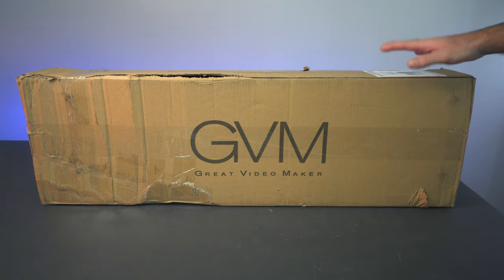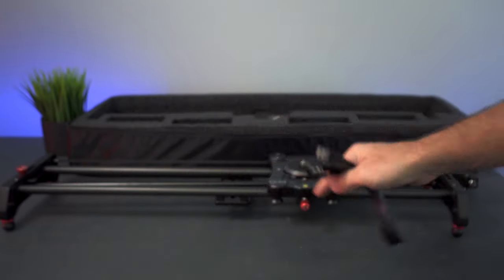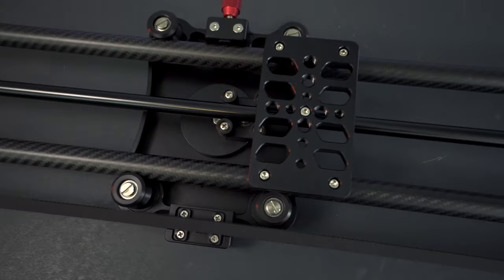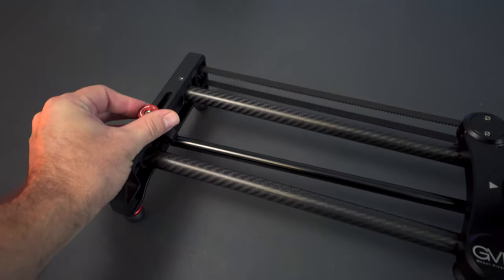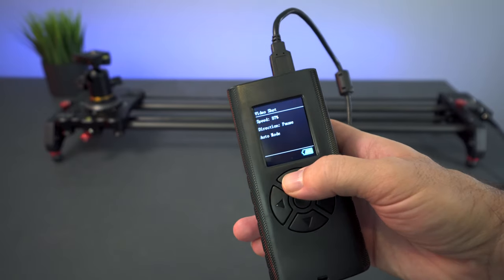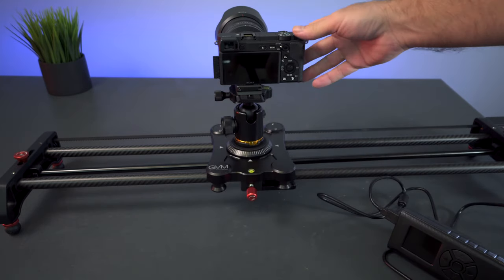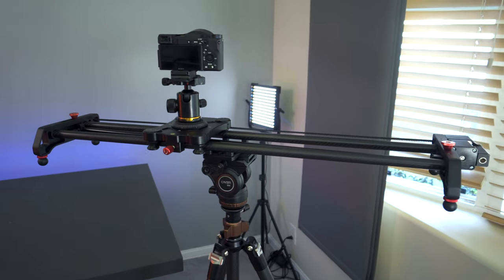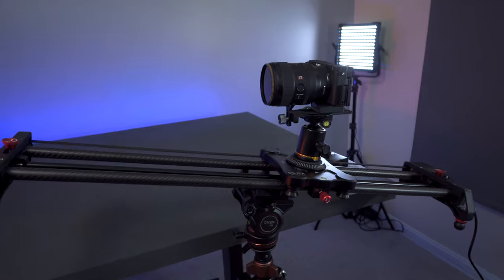GVM GR-80QD - Motorized Slider - Carbon Fiber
GVM Motorized Camera Slider, 31" Carbon Fiber Dolly Rail Camera Slider with Time-Lapse Photography, Tracking Shooting and 120 Degree Panoramic Shooting for Most Cameras, with Remote Controller

High quality motorized slider
this 31”, 80cm motorized camera slider is made of carbon fiber with a stable carriage assembly and remote controller for improved strength, efficiency, ease of operation, repeatability and flexibility.

3 shooting modes
can achieve horizontal/tracking /120º panoramic shooting via adjusting the rod position to get multi-angle shootings effects.The rod position of tracking shooting is up-left & down-right; Panorama shooting is down-left & up-right; horizontal shooting is the horizontal adjustment.

2 menus of shooting
one is video capture to make you have uniform motion speed at any time and auto round trip via set starting point and ending point, another is time lapse to get 1000 pieces photos at this time and can accurate step distance and auto round trip via set starting point and ending point.

With multiple 1/4 "and 3/8" Screw ports
The motorized camera slider equipped with multiple 1/4 "and 3/8" Screw ports for installing on the Most of tripod, using the screw holes can vertical, horizontal and 45 degrees shooting. Slider Length-29 inches

6 shutter release Cable and 1 extension cable
the motorized camera slider equipped 6 shutter line to compatible most kinds of camera, you can use the extension cable to solve the issue of the line not enough length.All-round to meet your Shooting needs and Improve the shooting Grade, making the shooting more professional.